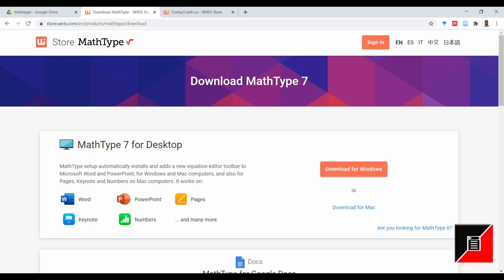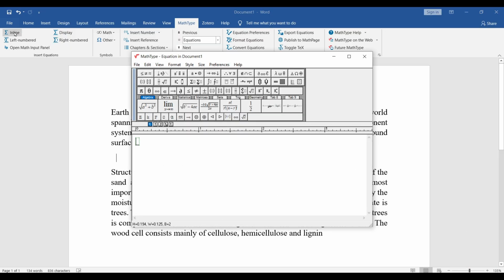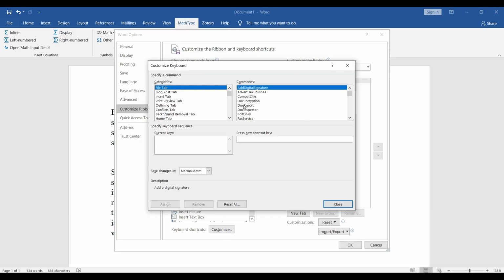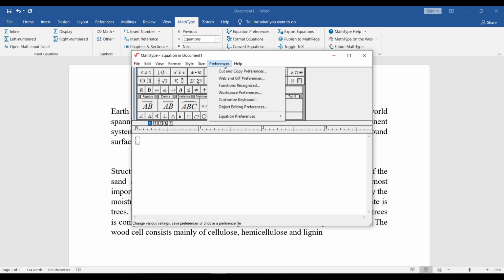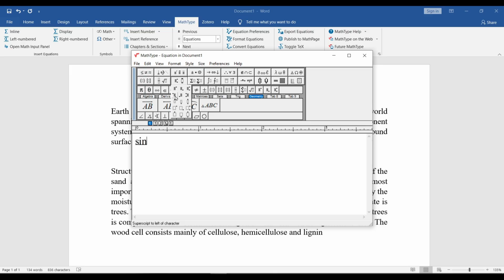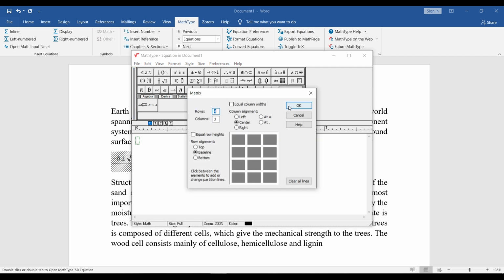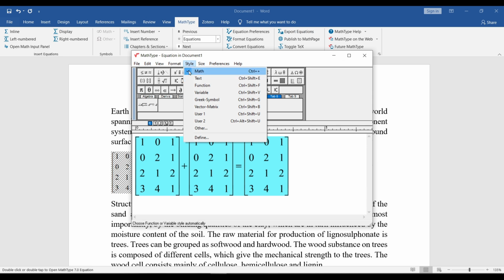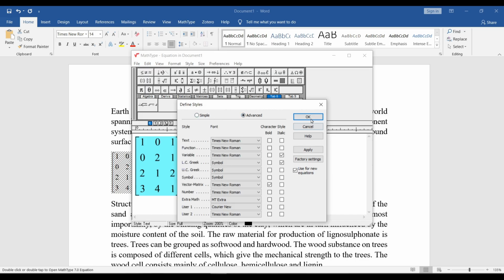How to Use MathType in MS Word: The Complete Step by Step Guide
Struggling with Microsoft Word's default equation editor, or spending hours trying to get your matrices, fractions, and Greek symbols to align perfectly? In this comprehensive, step-by-step tutorial, we break down how to master MathType inside MS Word to accelerate your technical writing workflow.

For engineering, physics, and computer science researchers, formatting mathematical formulas to meet strict journal guidelines (like IEEE, Elsevier, or Scopus) can be an absolute nightmare. MathType is the industry-standard tool that integrates directly into your MS Word ribbon, allowing you to build crystal-clear, professional equations fast. This video walks you through the entire setup, from basic interface navigation and rapid keyboard shortcuts to the highly sought-after automatic equation numbering and chapter-section formatting workflows.

Whether you are drafting your first engineering research article, structuring a complex thesis chapter, or converting raw LaTeX code directly into a editable Word document, this masterclass provides the ultimate productivity blueprint.

📌 What you will learn in this complete MathType masterclass:
0:00 - Introduction: Why Word’s Default Equation Editor Slows You Down
1:15 - Interface Anatomy: Setting Up the MathType Ribbon & Preferences in MS Word
2:45 - Step 1: Building Inline vs. Display Equations (Fractions, Subscripts, and Matrices)
4:20 - Step 2: Customizing Fonts & Sizes to Match Strict Journal Template Specifications
5:50 - Step 3: Automated Equation Numbering (Chapter-Section Matrix Layouts)
7:30 - Step 4: The LaTeX Bridge (How to Copy-Paste LaTeX Code Directly Into MathType)
9:15 - Step 5: Batch Editing (How to Change the Font of 100+ Equations Instantly)
10:45 - Troubleshooting: Fixing Broken Symbols, Alignment Shifts, and Export Pitfalls

Stop wasting time on manual formatting. Master this professional academic workflow today to streamline your publishing pipeline and elevate the visual quality of your manuscripts!

💡 What is the biggest headache you face when trying to format complex mathematical equations in your research papers? Let's discuss your workflows and bottlenecks in the comments below!

If this step-by-step guide made typing equations in MS Word easier, please give this video a LIKE, SHARE it with your research group or classmates, and SUBSCRIBE for weekly academic productivity and publishing workflows!